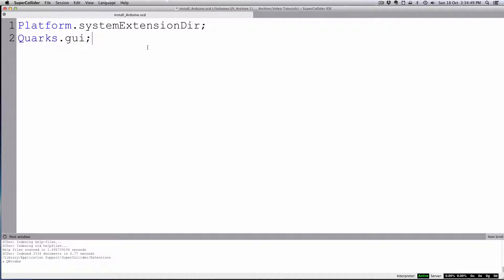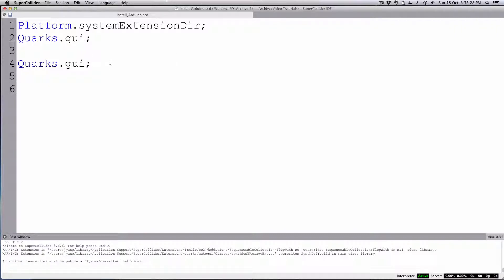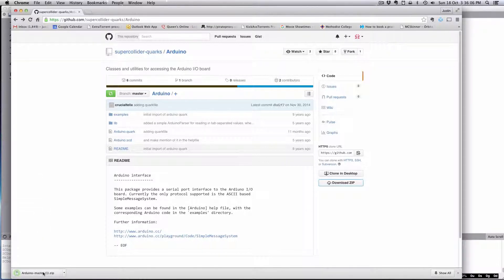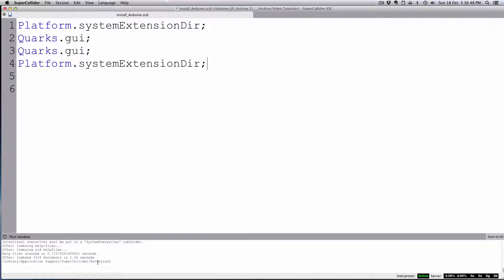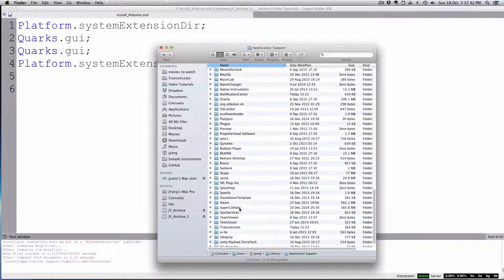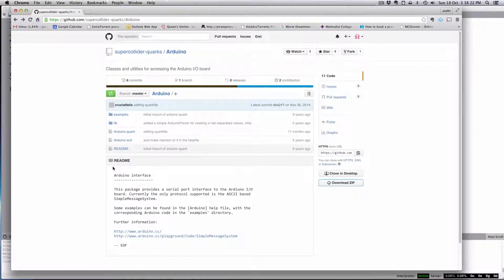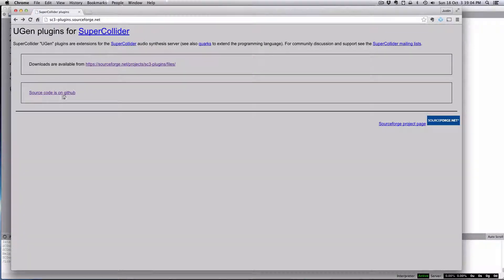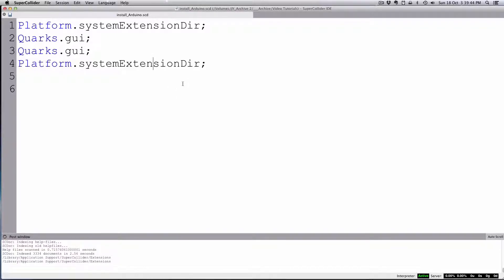Installing Quarks and SC3Plugins in SuperCollider